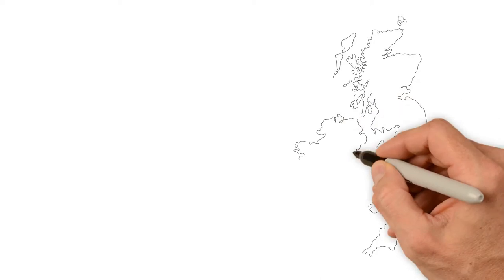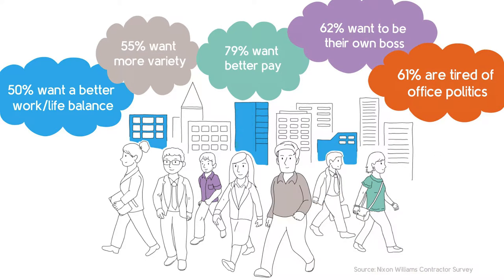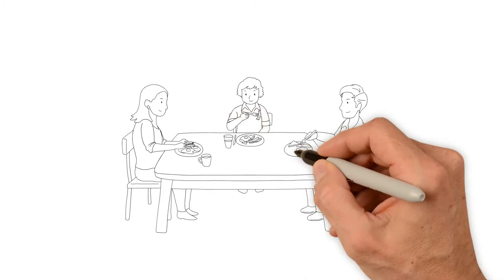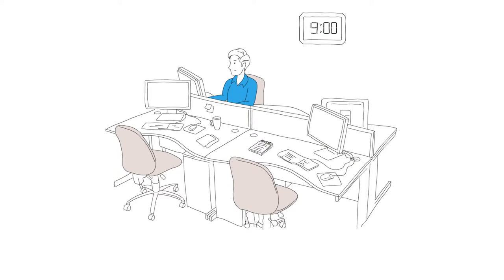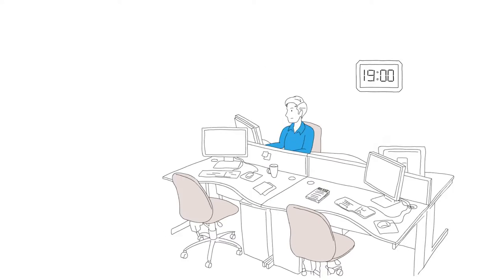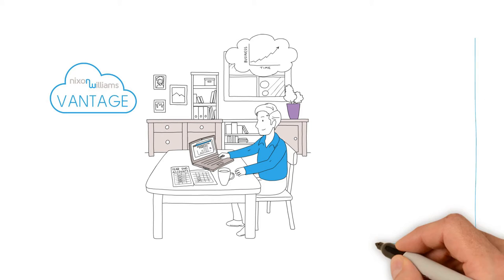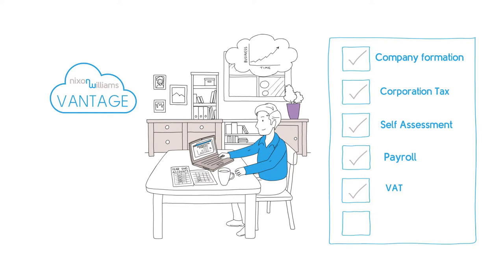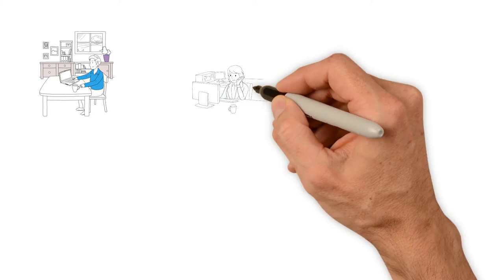Whiteboard Animation for Nixon Williams